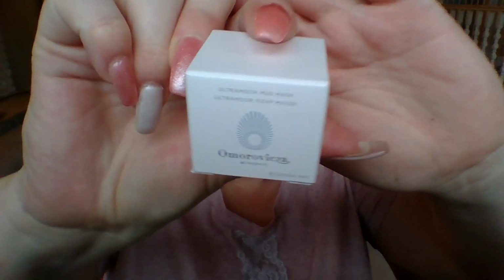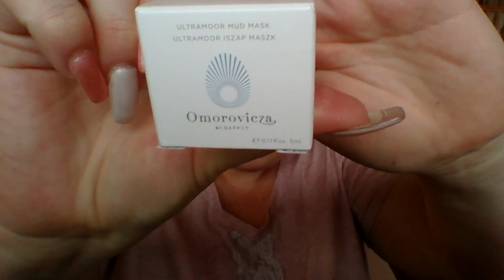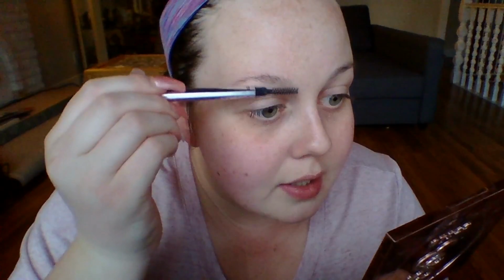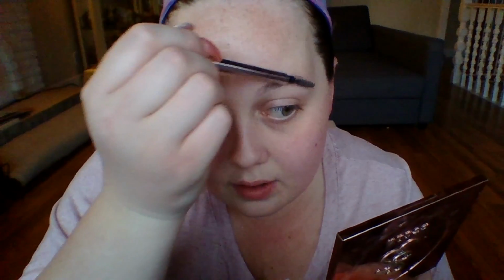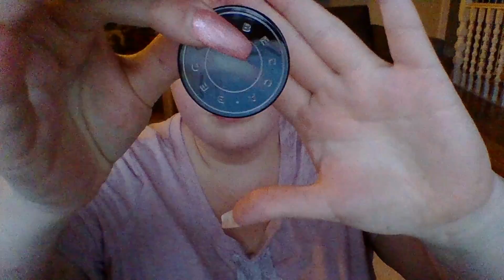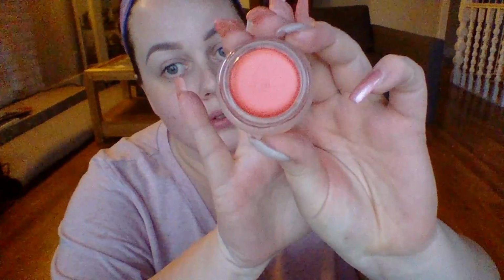full face first impressions from Sephora! high end | ABH stick foundation, + lots more!!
hey everybody! I recently posted a Sephora haul, so now I thought it would be time for a review/first impression from some of these products! I hope you wonderful creatures enjoy this video! And if its not asking to much leave me some of your thoughts, and suggestions! MUAH, I love you beauties. Love yourself always. YOU ARE AMAZING.
PRODUCTS MENTIONED :
BENEFIT - goof proof brow pencil in '2'
BENEFIT - gimme brow in 'NEUTRAL'
BECCA - backlight targeted colour corrector in 'PEACH'
TARTE - holiday 2016 collection : N/A (SORRY)
ANASTASIA BEVERLEY HILLS - powder contour kit in 'LIGHT/MEDIUM'
NYX - stay matte but not flat pressed powder foundatinon in 'IVORY'
URBAN DECAY - all nighter setting spray